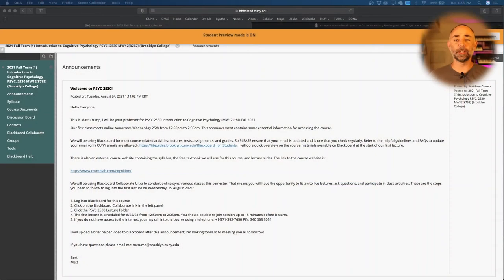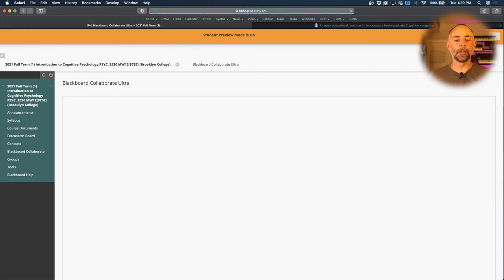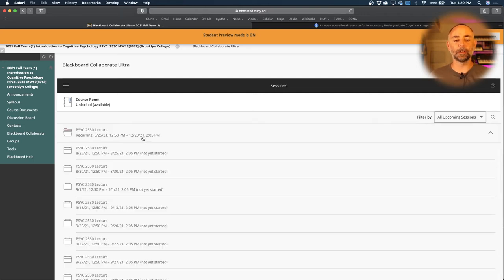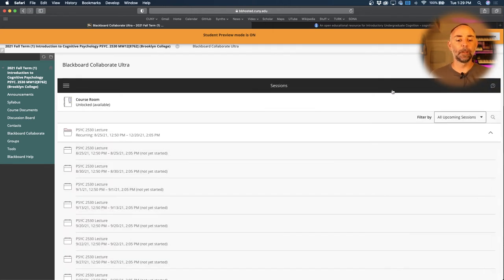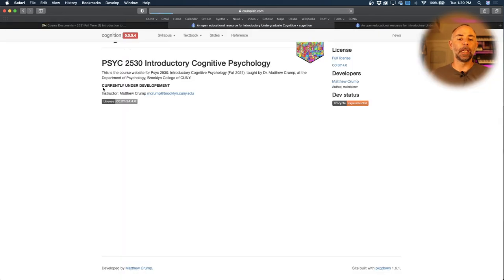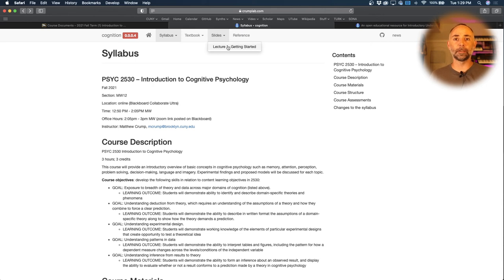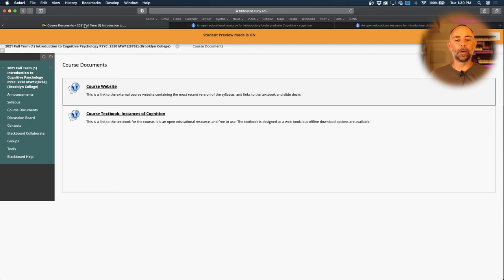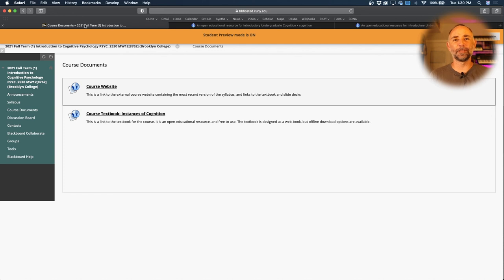PSYC 2530 Logging into Blackboard Collaborate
This is a brief walkthrough of how to log in to Blackboard Collaborate to participate in online lectures for PSYC 2530 Introduction to Cognitive Psychology, taught by Matt Crump at Brooklyn College Fall 2021